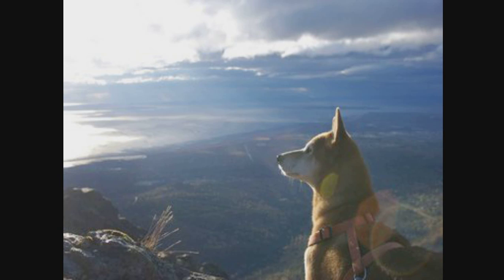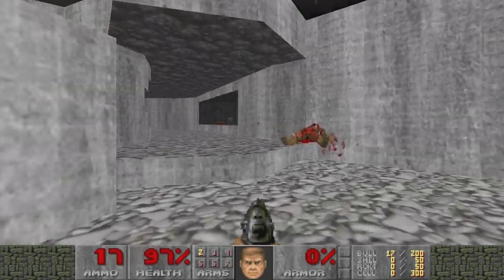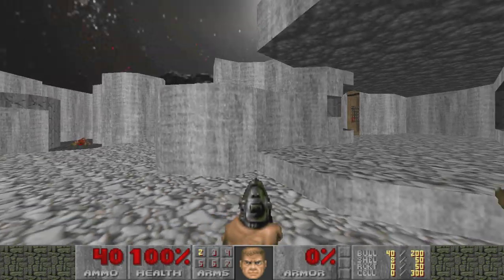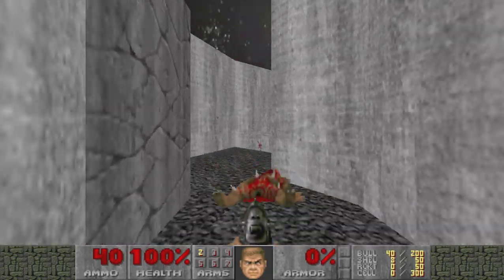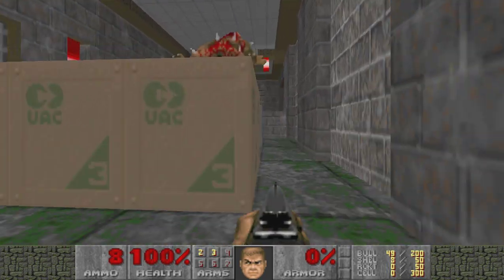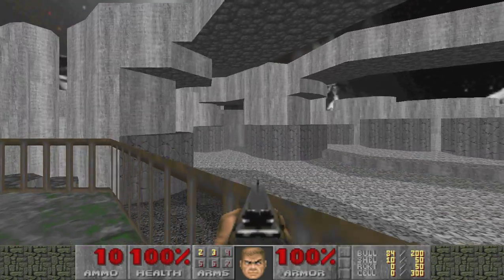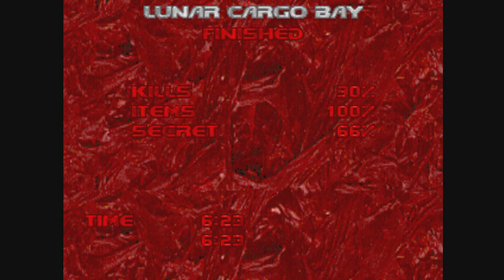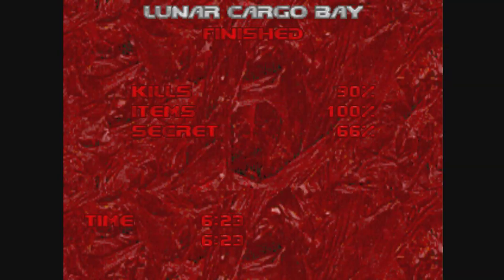FDA: In the Doghouse Map 01 "Lunar Cargo Bay" by Archie550